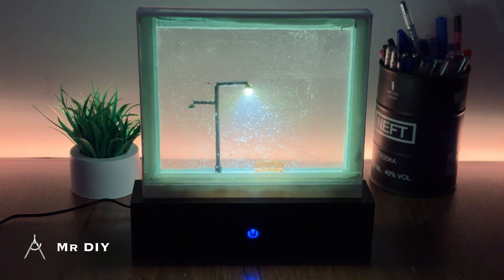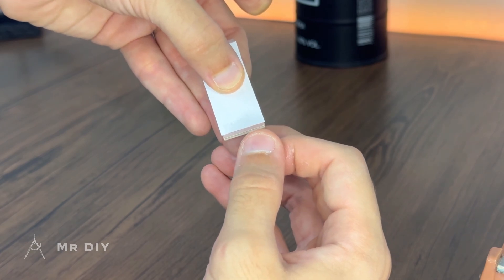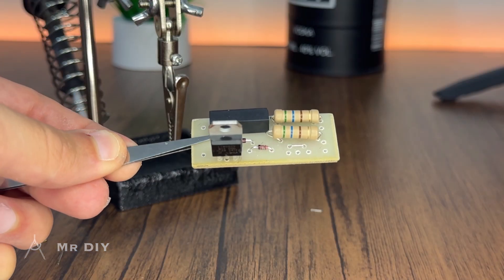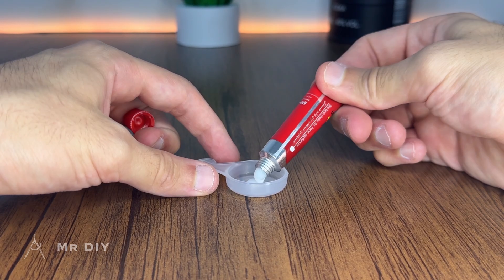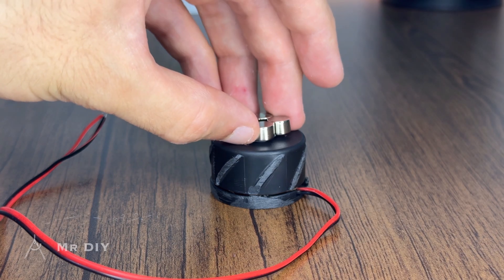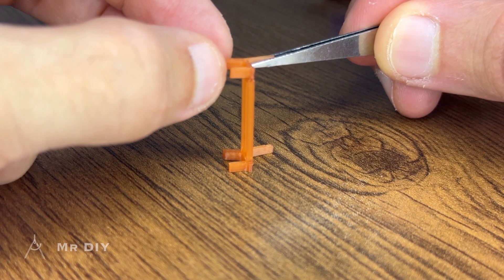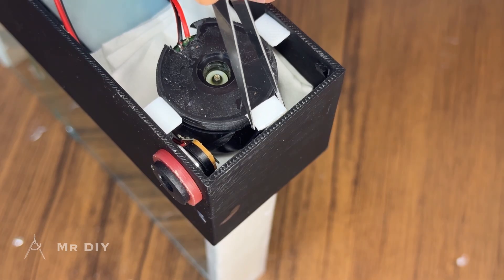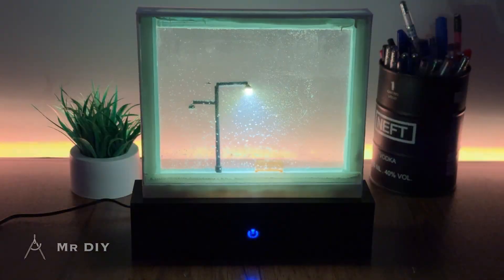It SNOWS in this picture frame! | DIY 3D Printed snowfall desk lamp | MHD DIY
It actually snows inside this picture frame! ❄️

In this video, I built a DIY 3D printed desk lamp that creates a cozy miniature world — complete with a glowing street light, a small bench, and gentle falling snow that never stops. It’s relaxing, aesthetic, and the perfect winter-themed desk decoration.

✨ Why I made it?
I wanted to combine electronics, creativity, and calm design into one small project — something that brings peaceful vibes and a little bit of wonder to any workspace.

💡 If you enjoy DIY, 3D printing, or creative projects, you’ll love this build.